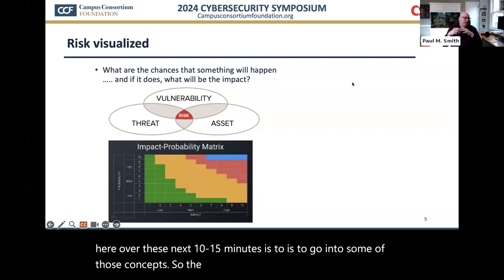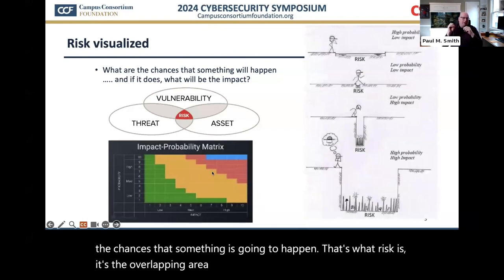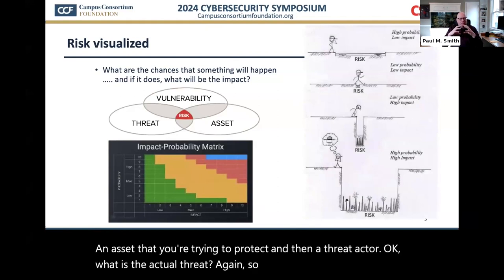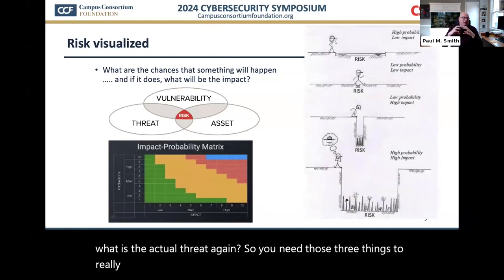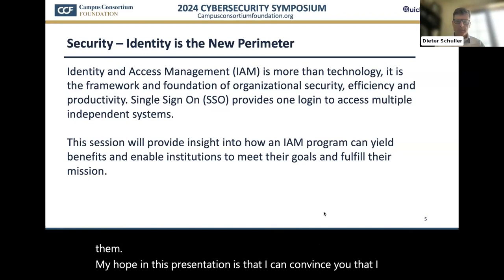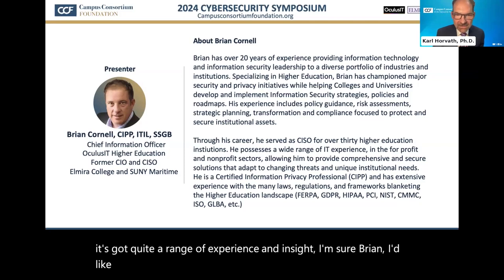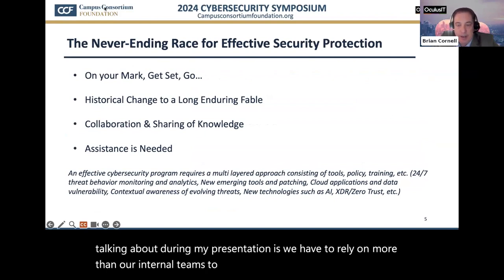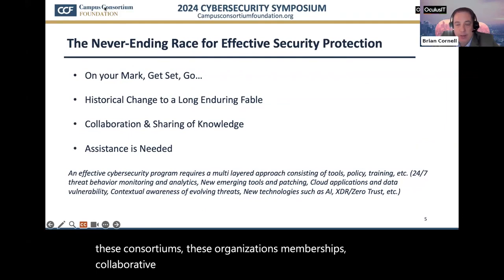Campus Consortium Foundation Cybersecurity Conference Feb 2024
Welcome to the Annual Cybersecurity Conference for Higher Educational Institutions! This event is designed to meet the unique cybersecurity needs of academic institutions.

Our conference brings together industry experts, leading academics, and cybersecurity professionals to foster collaboration, knowledge sharing, and preparedness in the face of evolving cyber threats.

With a focus on higher education, our conference aims to enhance cybersecurity awareness, knowledge, and practices among attendees. Through interactive sessions, expert presentations, and hands-on workshops, we provide valuable insight, practical strategies, and best practices tailored for the academic environment.

Cybersecurity for Higher Education:
- Cybersecurity experts and speakers
- Higher Education institution attendees and presenters
- Knowledge sharing and affordable solutions
- Cybersecurity vendor expo meet and greet
- Higher Education Case Studies and Best Practices